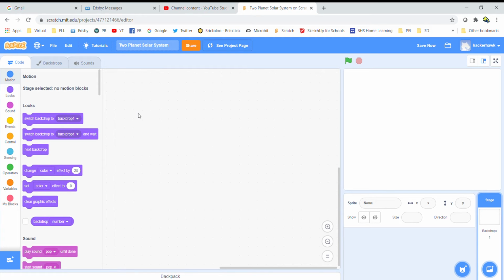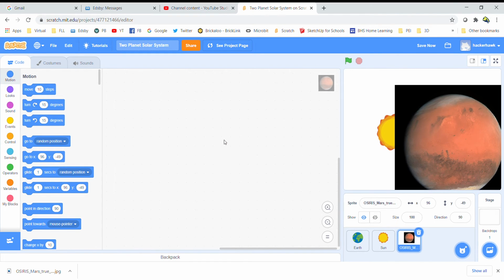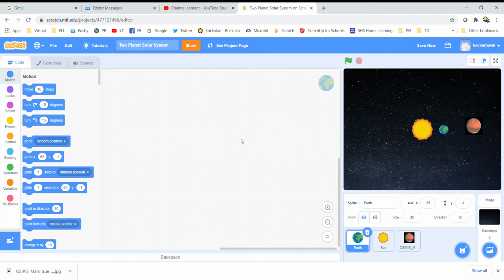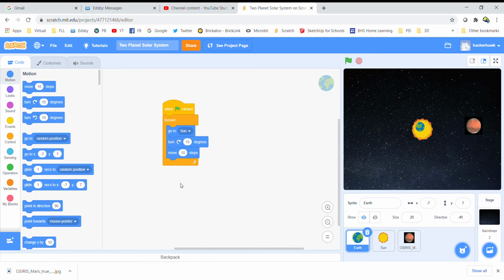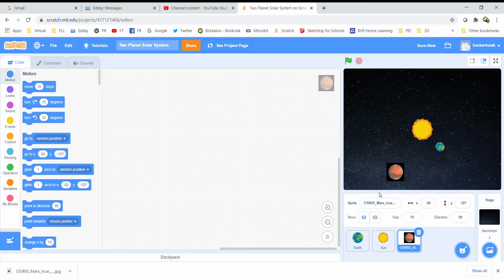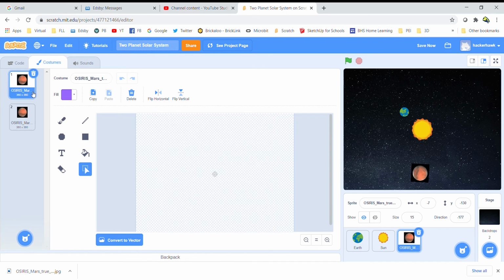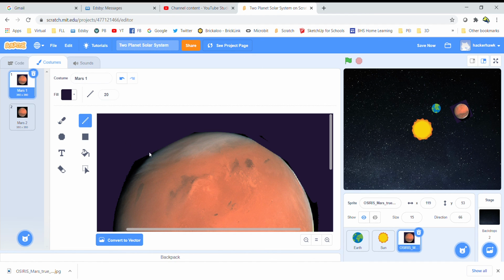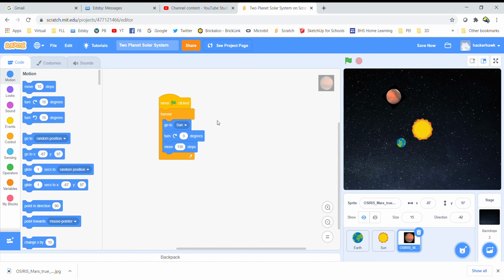Creating a two planet solar system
In this video we work on creating two planets that are orbiting the sun at different speeds. Mars is the outer planet and earth is the inner one. Mars is travelling twice as fast at Earth.